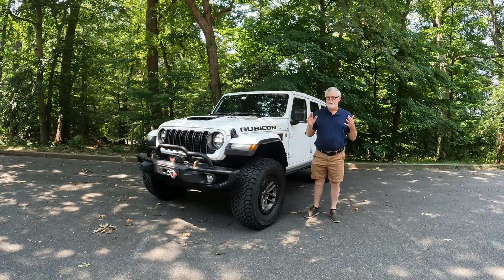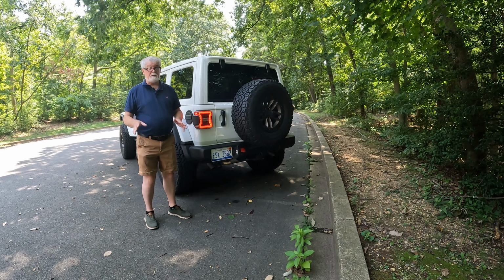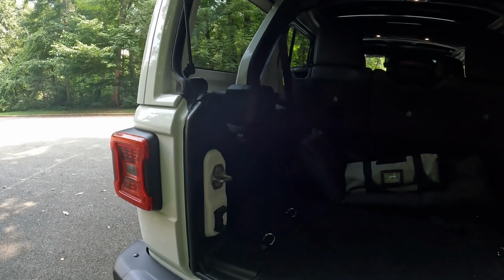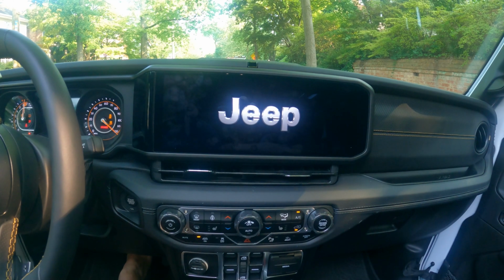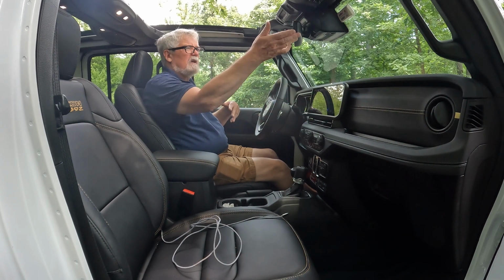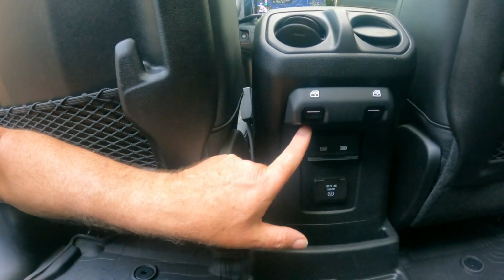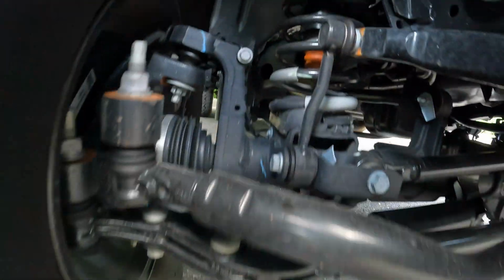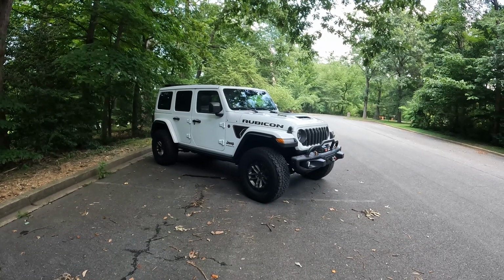Jeep Rubicon 392 Q4Cars Review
Jeep sent us the Final Edition Rubicon 392, an old-school regular aspirated eight-cylinder powered Wrangler. This one had all the power of eight cylinders plus all the fuel economy, or lack thereof, too.

While it is not much different on the outside than a regular Rubicon, if you know what to look for and listen to it start up, you will quickly know the difference.

Join us as we walk around this beast of a Jeep. If you want some on-road experience with it, check out the review from @theredlinefor this truck. In their video, they put the pedal to the medal.